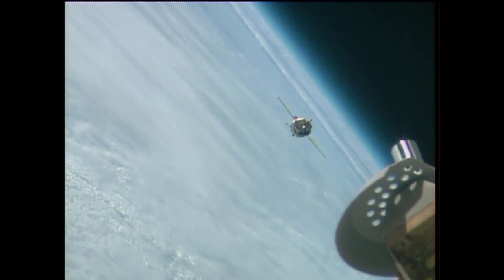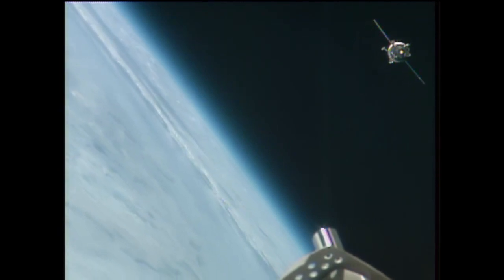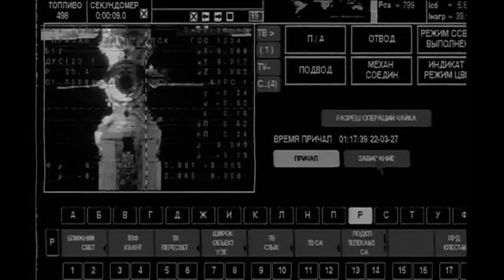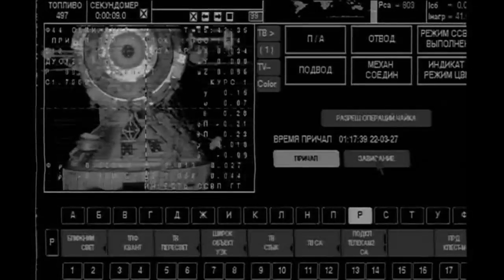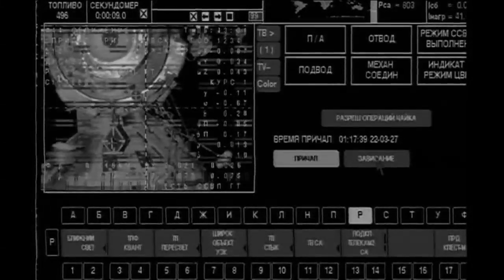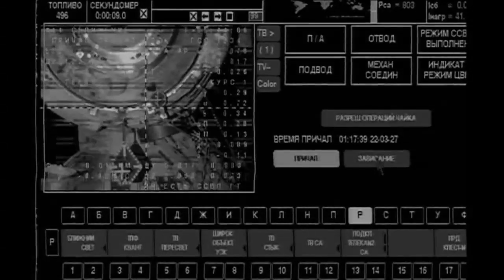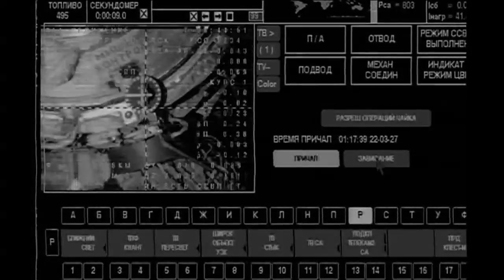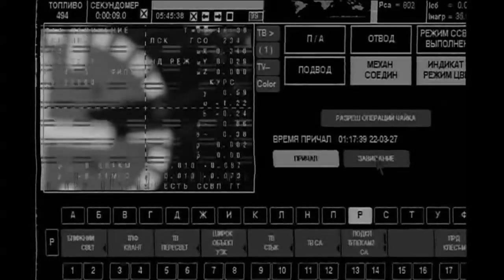Expedition 37/38 Crew Docks to the Space Station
After launching earlier in the day in their Soyuz TMA-10M spacecraft from the Baikonur Cosmodrome in Kazakhstan, Expedition 37/38 Soyuz Commander
Oleg Kotov and Flight Engineer Sergey Ryazanskiy of the Russian Federal Space Agency (Roscosmos), NASA Flight Engineer Michael Hopkins arrived at the International Space Station Sept. 26 after a six-hour rendezvous, docking their craft to the Poisk module on the Russian segment of the complex.